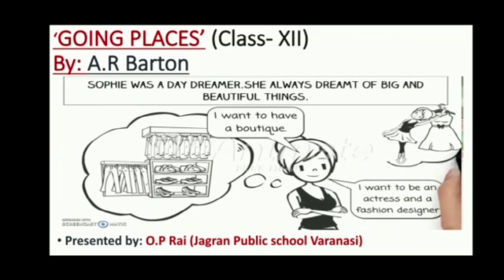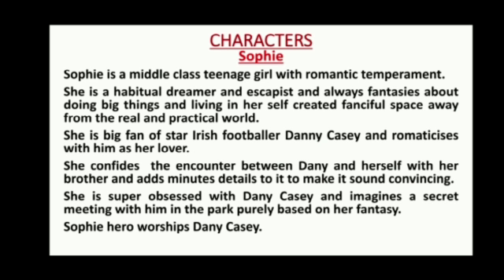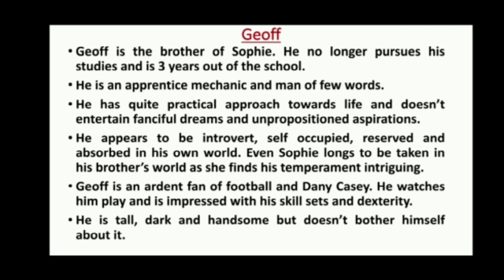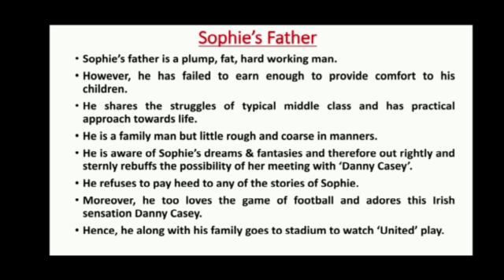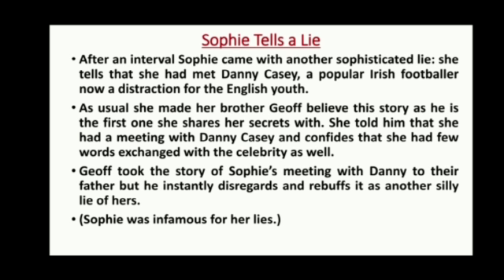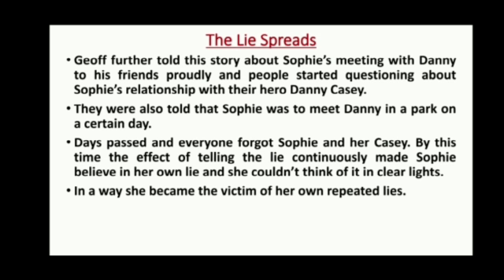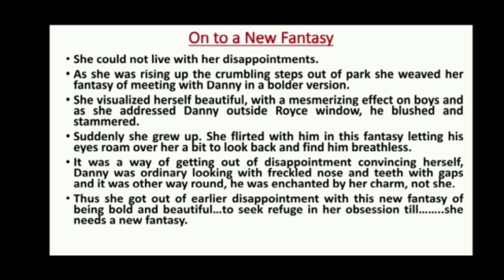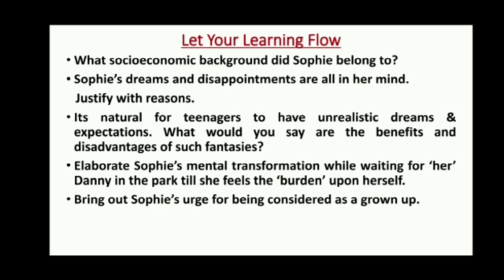Topic: 'GOING PLACES' by A. R. Barton (English) for Class-12 (CBSE) by O. P. Rai (JPSV)